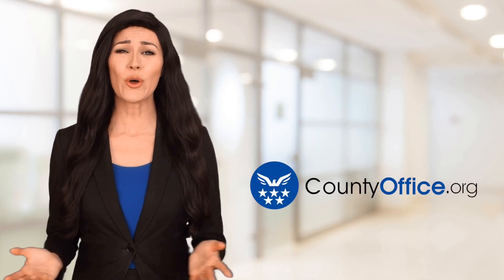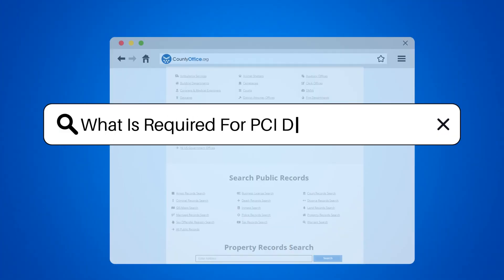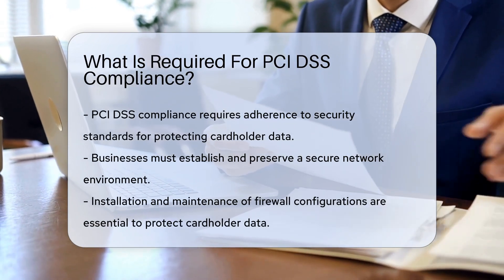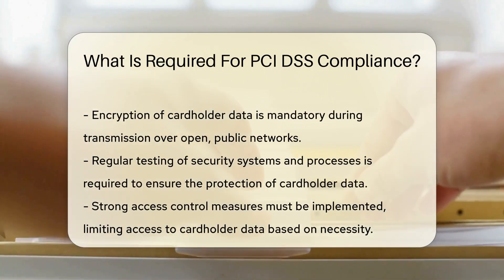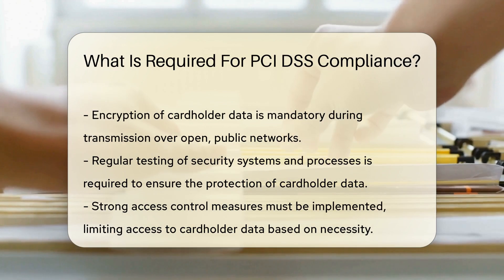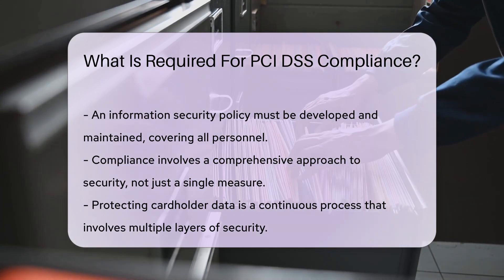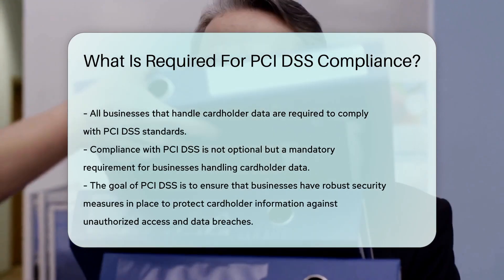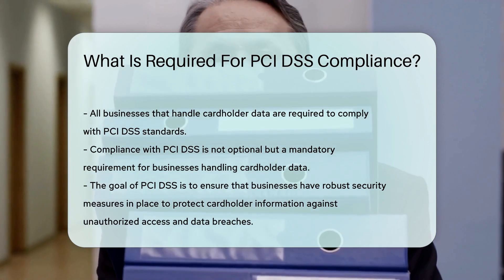What Is Required For PCI DSS Compliance? - CountyOffice.org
What Is Required For PCI DSS Compliance? In this insightful video, we delve into the essential requirements for PCI DSS compliance, a crucial aspect for businesses handling cardholder data. Learn about the key security standards that must be met to safeguard sensitive information, including maintaining a secure network, encrypting cardholder data, conducting regular security testing, implementing access control measures, and establishing an information security policy.

To ensure PCI DSS compliance, businesses must prioritize the security of cardholder data by following strict protocols and best practices. From maintaining a secure network infrastructure to encrypting data transmissions, every step plays a vital role in protecting sensitive information and maintaining compliance with industry standards.

Stay informed about the latest developments in PCI DSS compliance and enhance your understanding of data security measures.